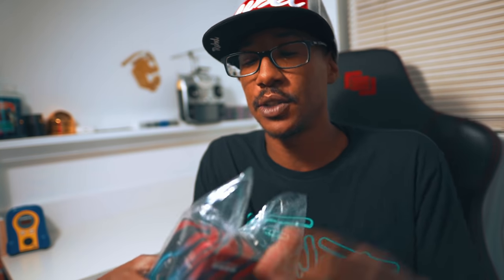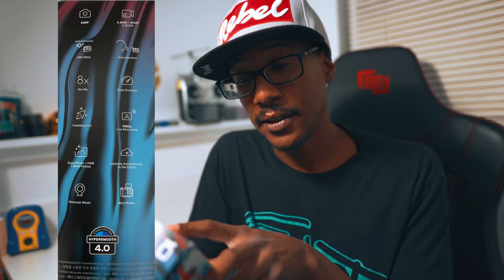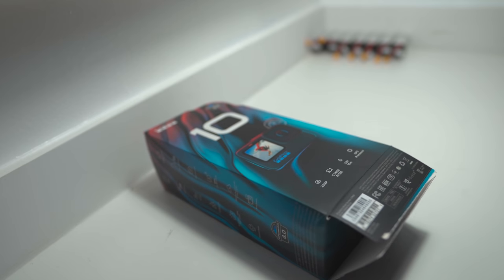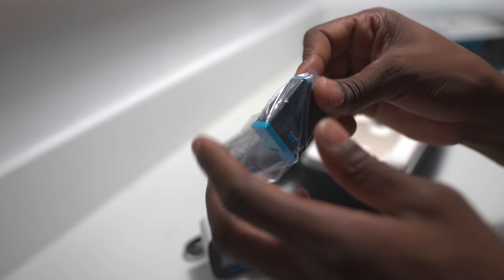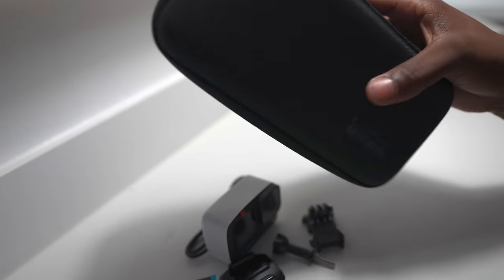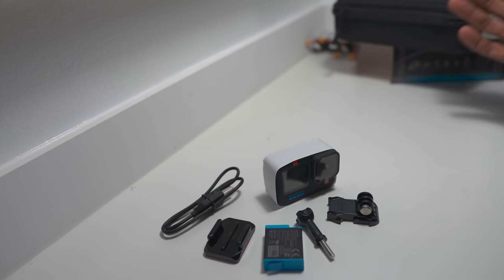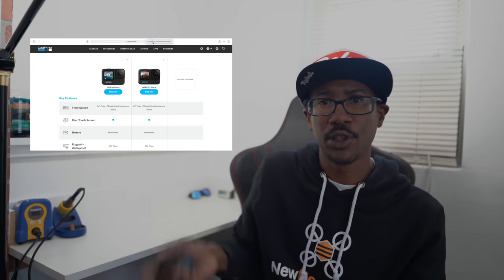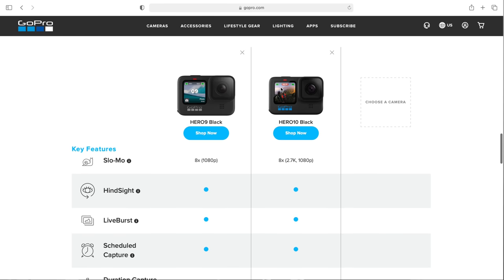GOPRO 10: REVIEW AND UNBOXING ( I BROKE IT ALREADY ) SMHHHHHH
Yep its the new hero 10 and it is legit.

If you find it in your heart to help support my channel and get in on the giveaways and Be the first to check out my videos check out my patreon .

FREESTYLE FPV DRONE

BATTERIES : Tattu 1400mah 6s

MICRO DRONE

DRONE GEAR

TRANSMITTER : FUTABA T18SZ

BAG : Ethix Back Pack